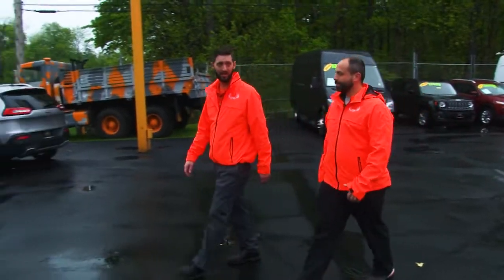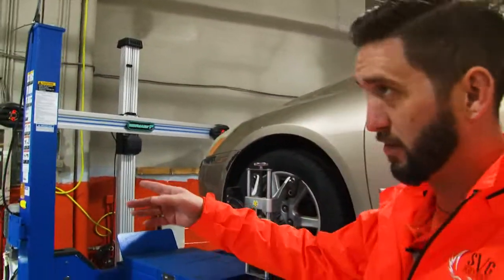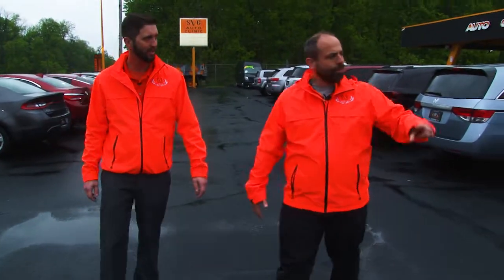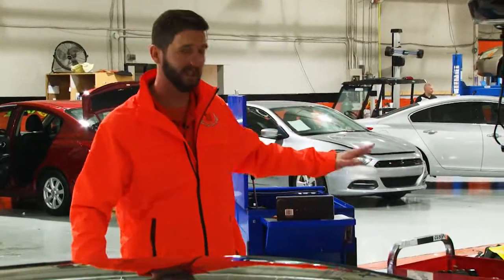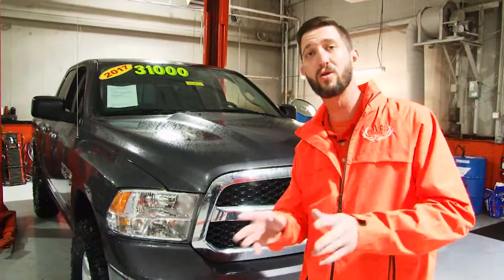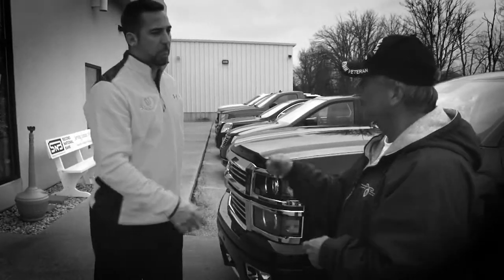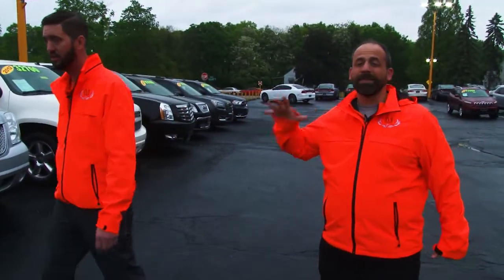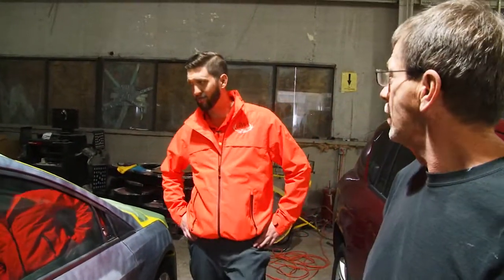SVG Motors Weekly - Episode 76 - Aired on 05.06.2017 - 05.08.2017